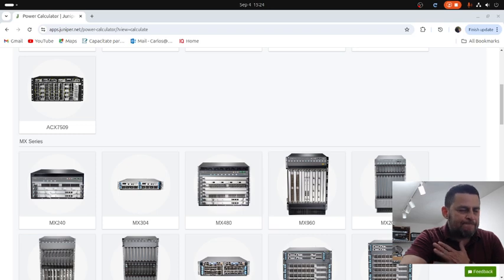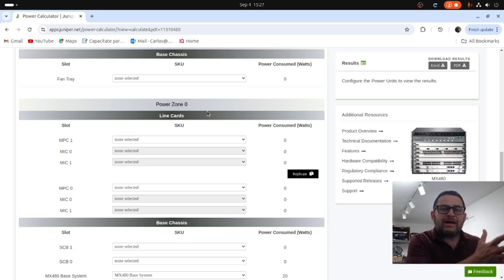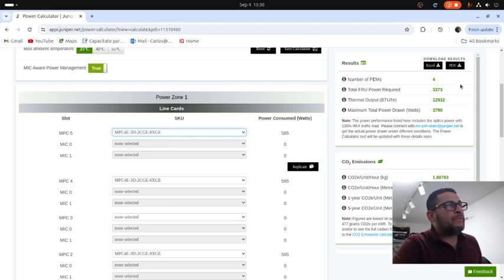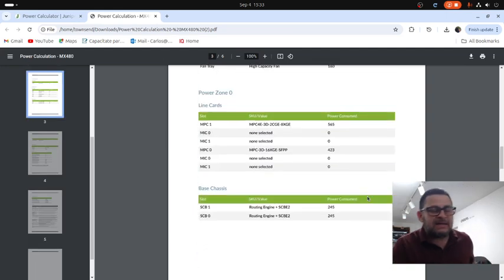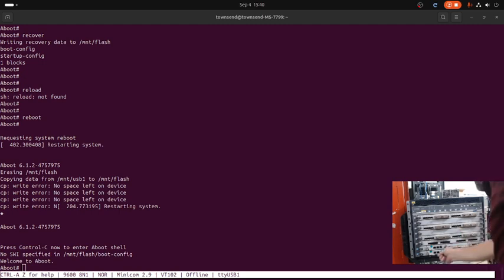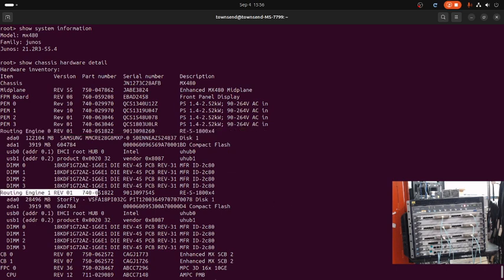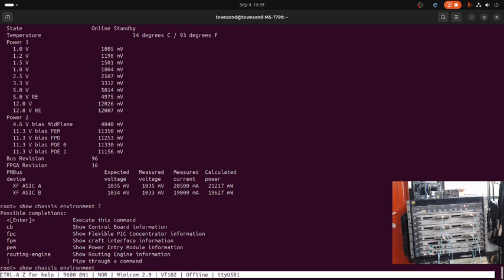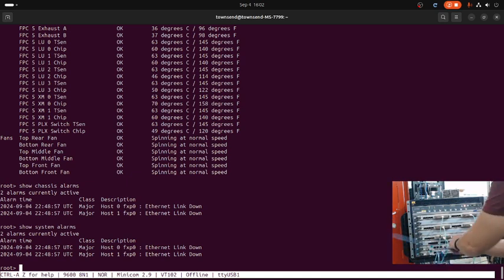Juniper MX480 router power calculation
Chassis MX480 total of allocated power usage (watts)